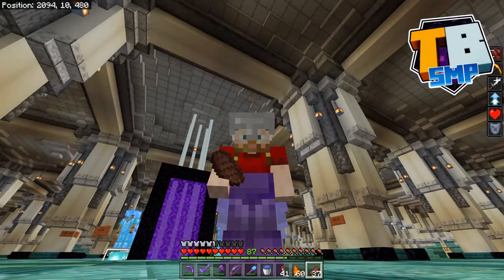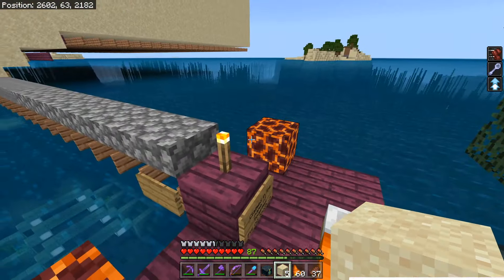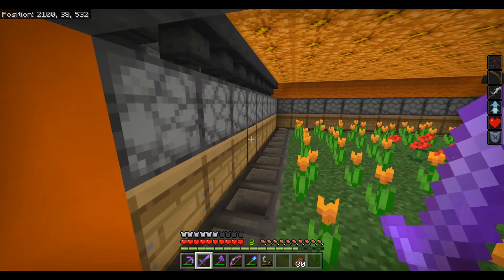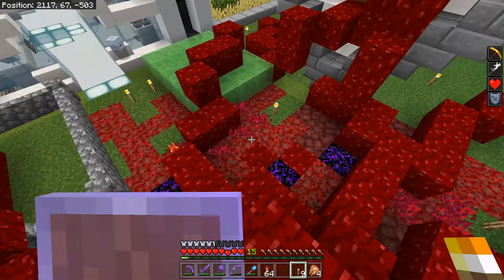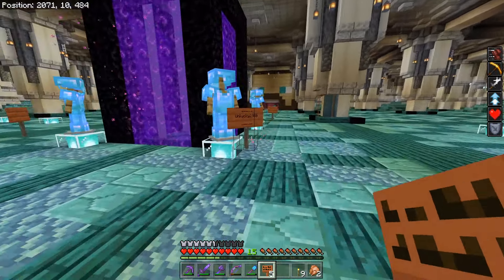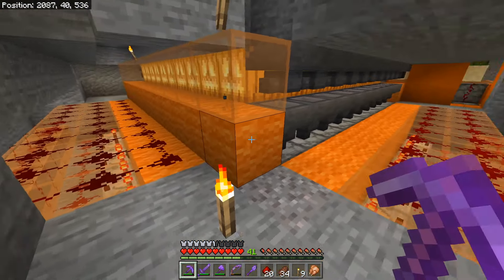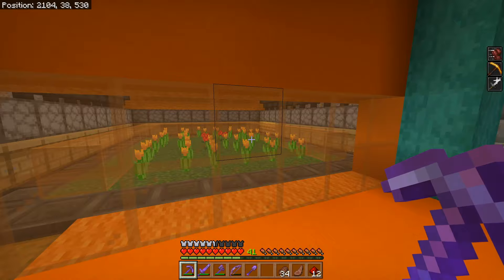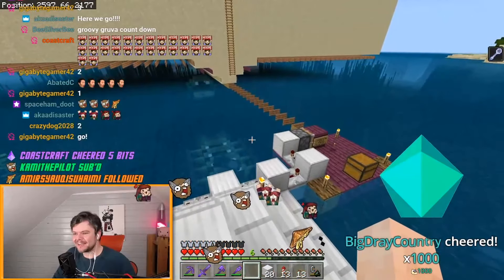104,400 Sand Drop and Honey Farm Day - Truly Bedrock S2E33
Today I show off some of the things I've been getting up to on my streams and show the final result of what 104,400 sand being dropped on a monument looks like. Oh and I finish my honey farm at last!

Truly Bedrock is a vanilla Bedrock Engine Minecraft server for Youtubers. Basically we're all committed to producing regular fun letsplay episodes for everyone.